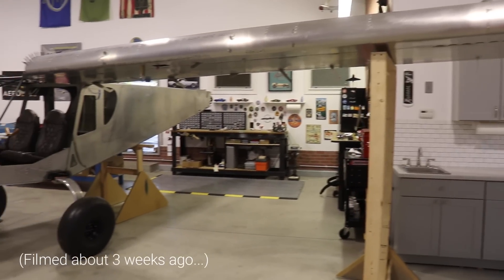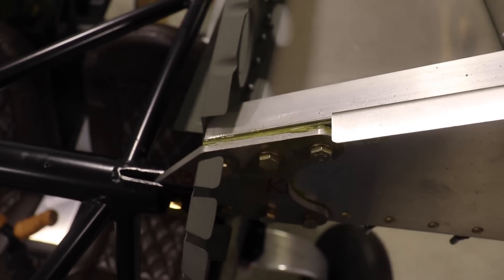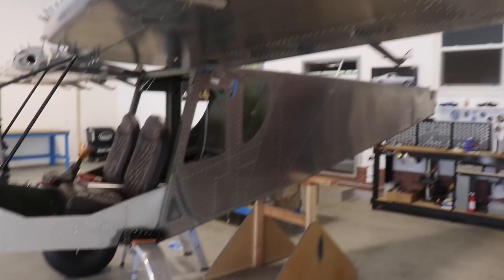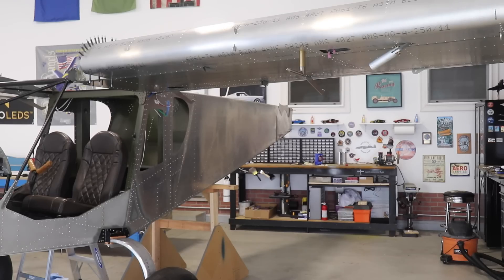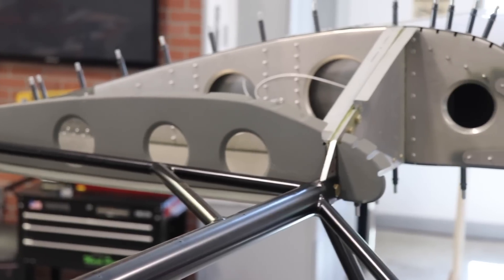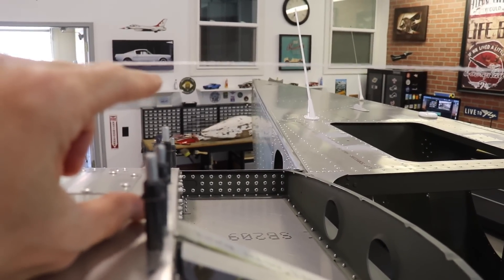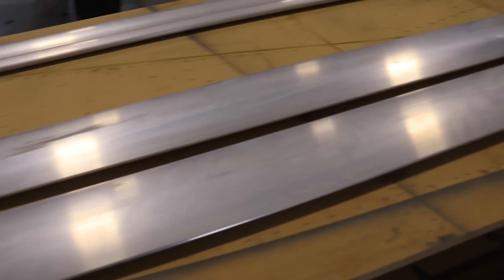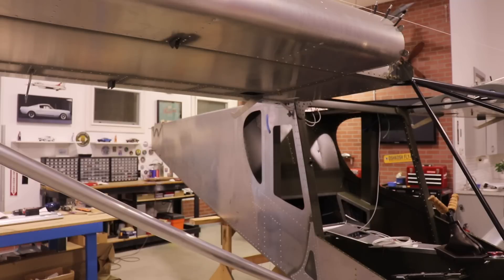Zenith Super Duty Wing Attaching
In this video (which I actually started making 3 weeks ago) I'l show you how I attached the wings on my Zenith CH-750 Super Duty. Once the wings are attached to the fuselage, the angle of incidence needs to be set before drilling the hole in the aft spar. Then, setting the dihedral is the next step before the wings struts can be cut and fit.

Be sure to follow your plans and instruction manual thoroughly before you get started. There's lots of places you can screw up! Wings struts are expensive to replace if you drill a hole in the wrong spot. Remember I had to replace one on my Cruzer? I don't want to do that again!

PRODUCTS I'VE USED AND RECOMMEND:
3/8" reamer